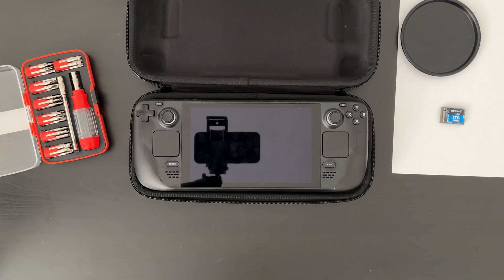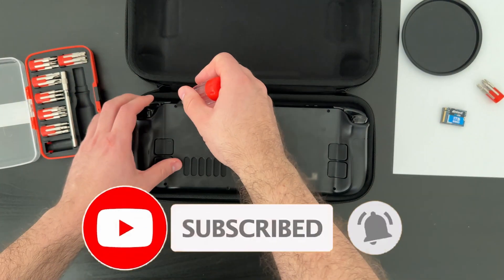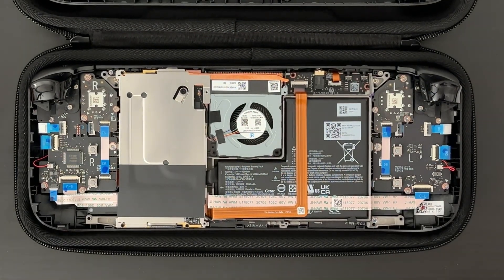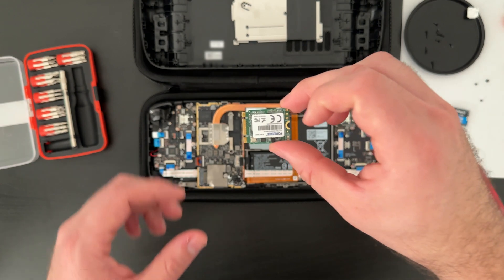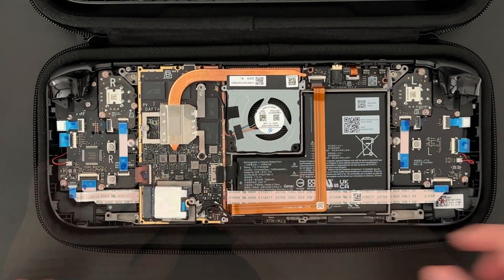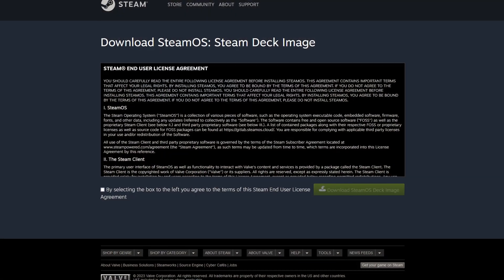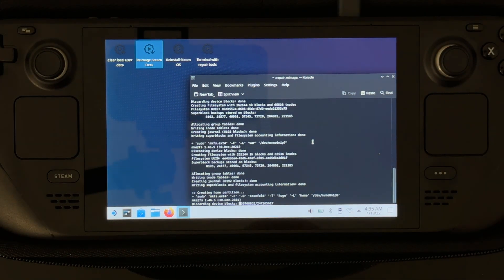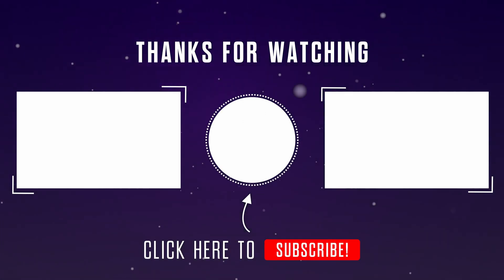How Can You Play More Games With Your Steam Deck?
In today's video I'll show you how I upgraded the 64gb SSD to a 1tb SSD.

0:00 - Introduction
0:12 - Getting Started
0:31 - Warning Before We Begin
0:51 - Opening The Steam Deck
1:29 - Removing The Plate
1:58 - Disconnect The Battery
2:08 - Removing The SSD
2:40 - Preparing And Installing The New SSD
3:14 - Plug In The Battery And Reassemble
3:34 - Don't Make The Same Mistake I Did
4:03 - Installing The Operating System
5:11 - Initial Setup And Updates
5:27 - SteamOS Installed And Final Thoughts